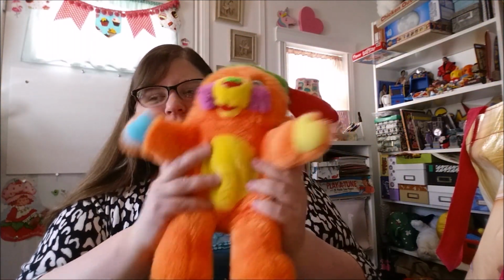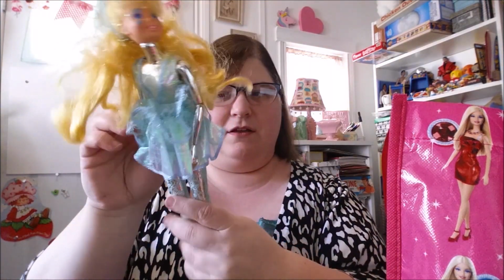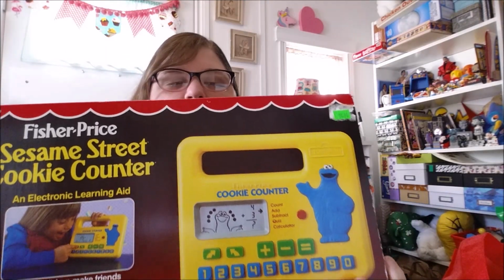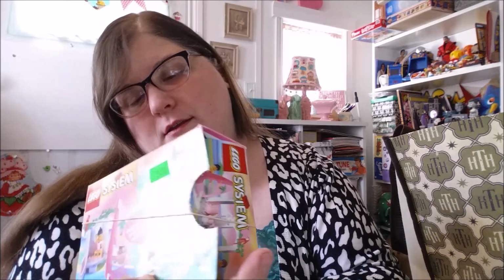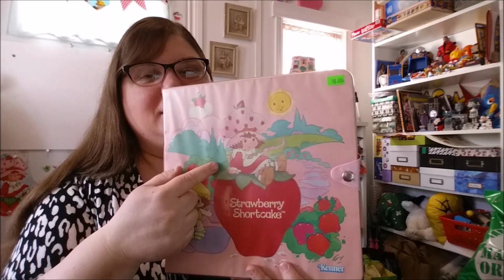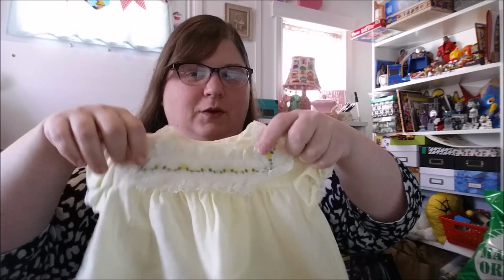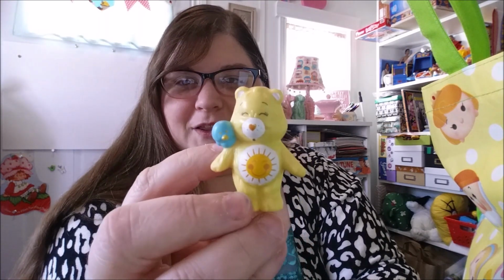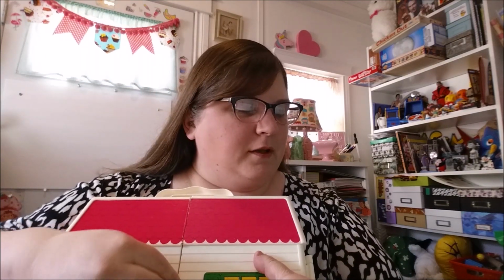80's Toy Haul to Sell on Ebay ~ My Little Pony, Popples, Dolls, Strawberry Shortcake~ Toy-Addict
Children are not the primary audience for this video.  This content was created with adult viewers in mind. Adult collectors of nostalgia and pop culture are the intended audience. Toy-Addict does not collect information about any viewers.  Viewers are not encouraged to share any personal information.  Under the Code of Federal Regulations 16 cfr 321.2, this video shall not be deemed as directed to children.

Toy-Addict EBay Store